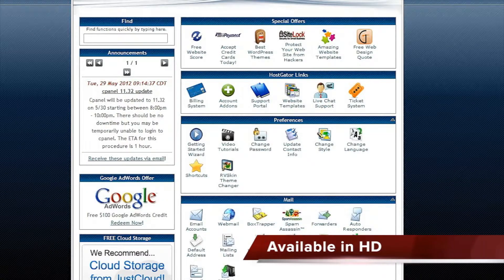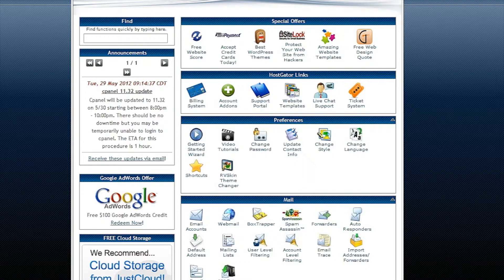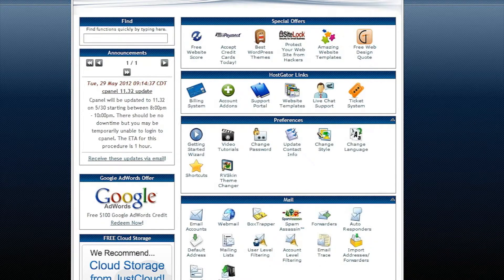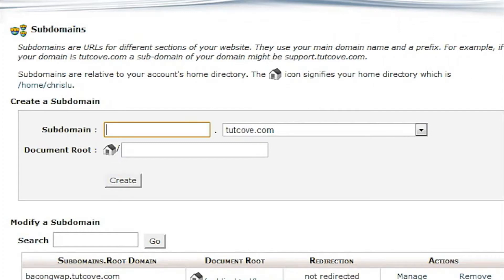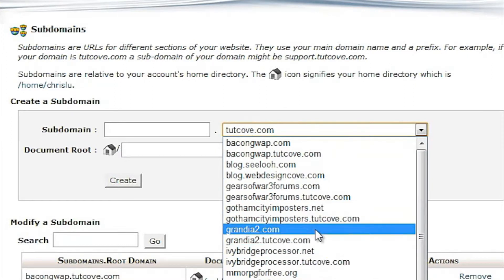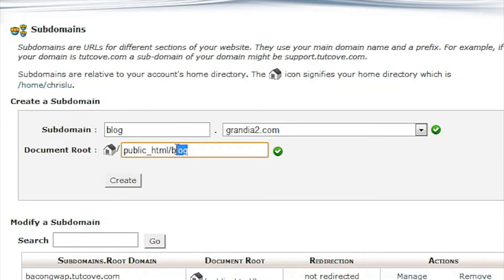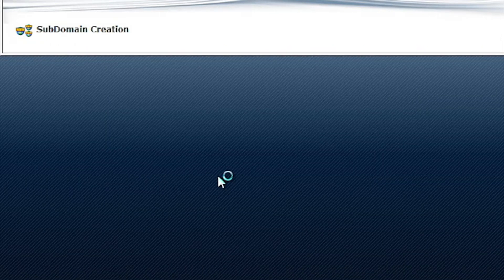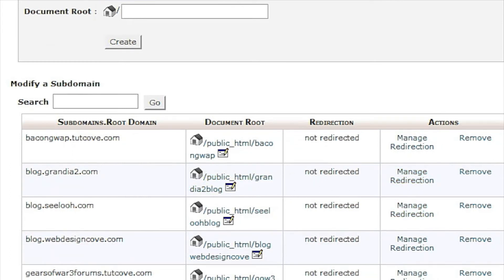How to setup a subdomain in cPanel.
This tech-recipes screencast shows how to create a new subdomain using cPanel.